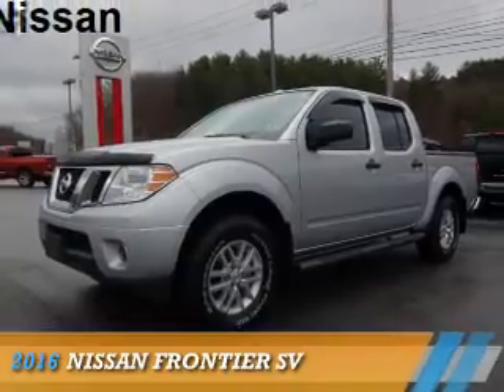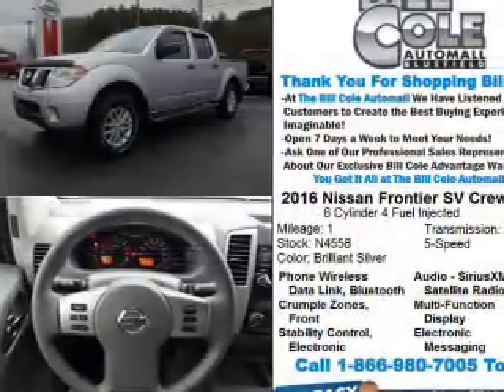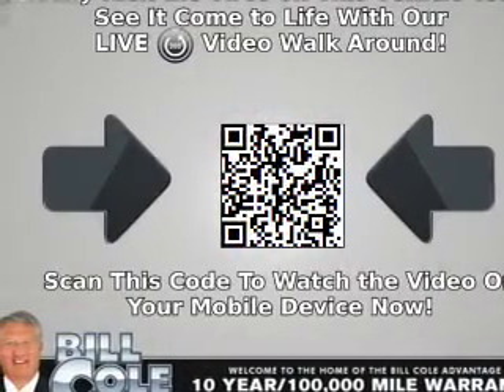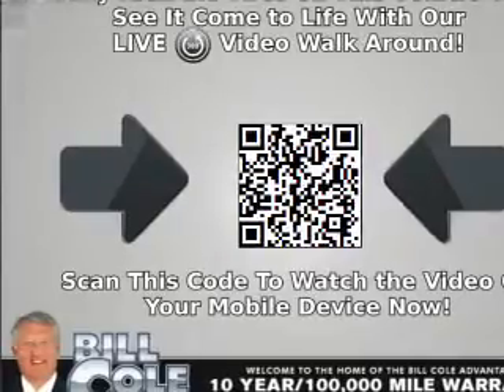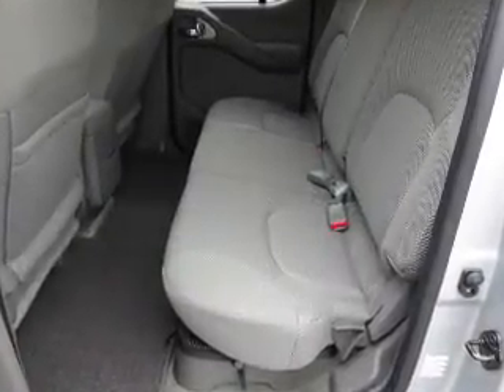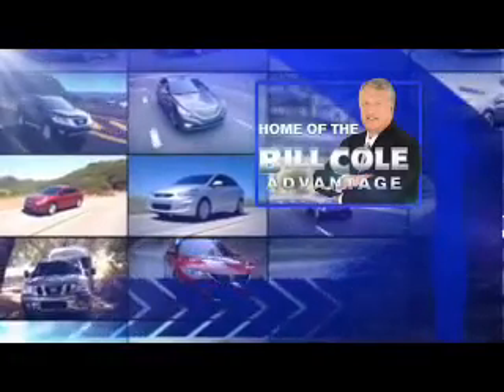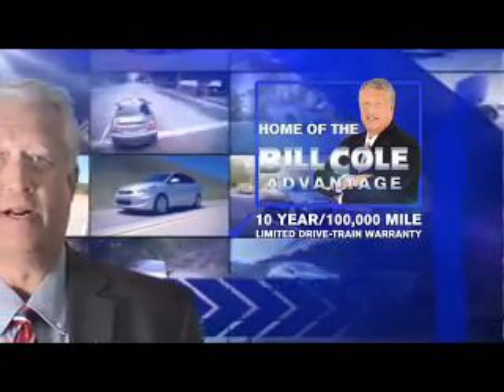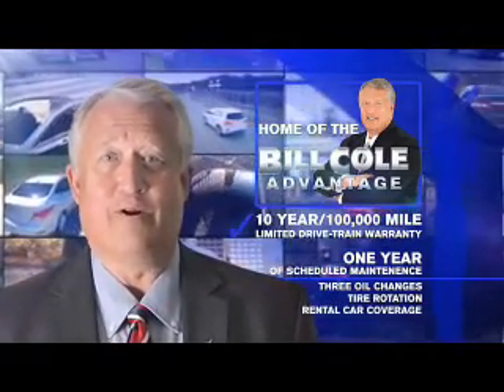2016 Nissan Frontier N4558 - Bluefield WV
Year: 2016
Make: Nissan
Model: Frontier
Trim: SV
Engine: 4.0 liter 6 Cylindercylinder 4WD
Transmission: 5-Speed Automatic
Color: Silver
Mileage: 1
Address:
VIN:1N6AD0EVXGN717268